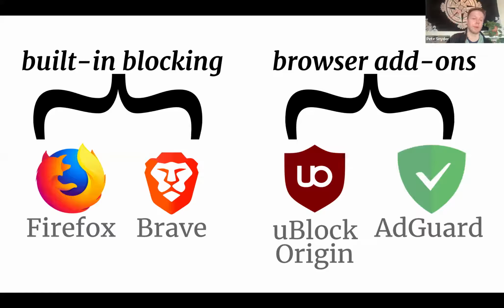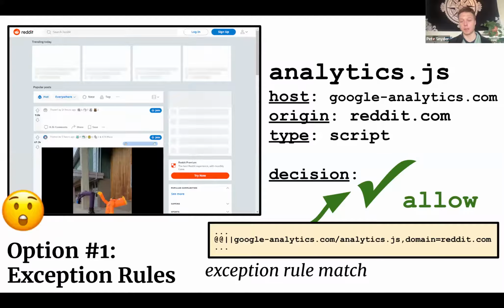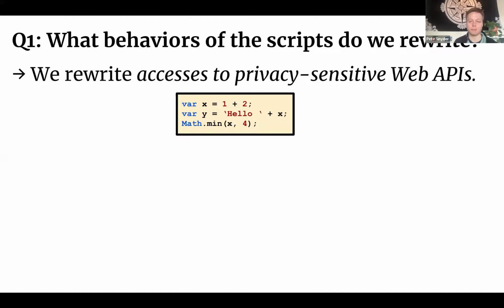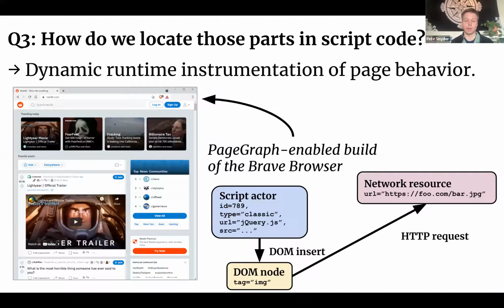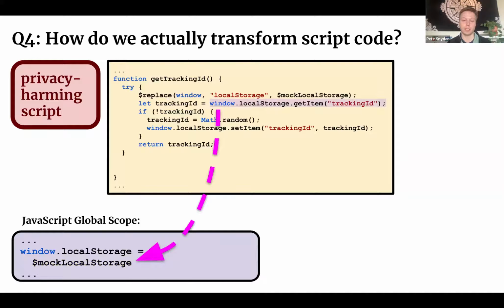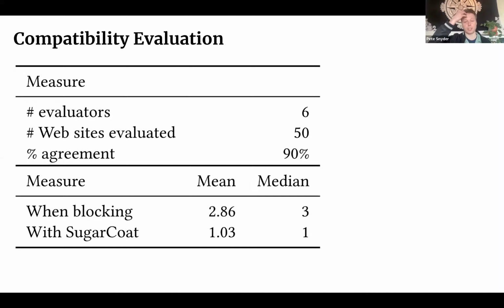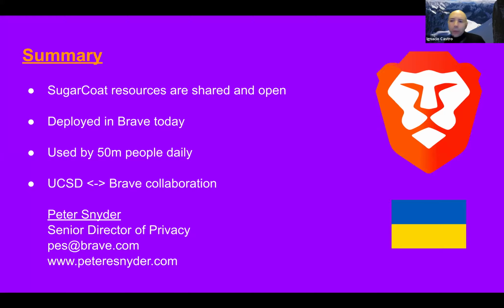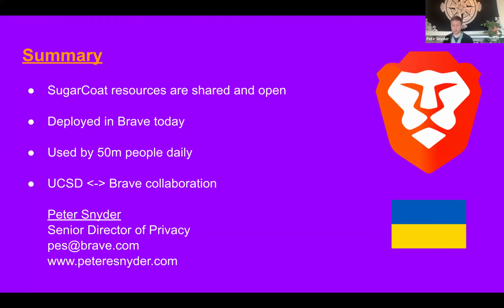NGN-Seminar - Pete Snyder (Brave) - SugarCoat: Auto-generating replacement scripts against trackers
Title: SugarCoat: Programmatically Generating Privacy-Preserving,
Web-Compatible Resource Replacements for Content Blocking

Abstract:
Content blocking systems today exempt thousands of privacy harming
scripts. They do this because blocking these scripts breaks the Web
sites that rely on them. In this paper, we address this
privacy/functionality trade-off with SugarCoat, a tool that allows
filter list authors to automatically patch JavaScript scripts to
restrict their access to sensitive data according to a custom privacy
policy. We designed SugarCoat to generate resource replacements
compatible with existing content blocking tools, including uBlock Origin
and the Brave Browser, and evaluate our implementation by automatically
replacing scripts exempted by the 6,000+ exception rules in the popular
EasyList, EasyPrivacy, and uBlock Origin filter lists. Crawling a sample
of pages from the Alexa 10k, we find that SugarCoat preserves the
functionality of existing pages—our replacements result in
Web-compatibility properties similar to exempting scripts—while
providing privacy properties most similar to blocking those scripts.
SugarCoat is intended for real-world practical deployment, to protect
Web users from privacy harms current tools are unable to protect
against. Our design choices emphasize compatibility with existing tools,
policy flexibility, and extensibility. SugarCoat is open source and is
being integrated into Brave’s content blocking tools.

Bio:
Peter Snyder is Senior Director of Privacy and Senior Privacy Researcher
at Brave Software. He leads the privacy team at Brave Software,
including overseeing the design and implementation of new privacy
features in Brave Browsers, and research projects to identify and
counter privacy threats to Brave Browser users. Peter Snyder represents
Brave in the W3C, and co-chairs PING, the W3C’s privacy review group.
His PhD is from the University of Chicago at Illinois, under Chris
Kanich.